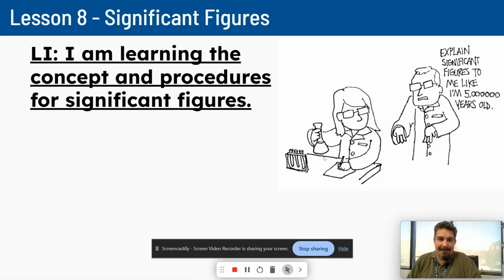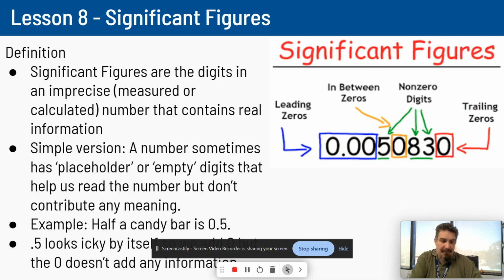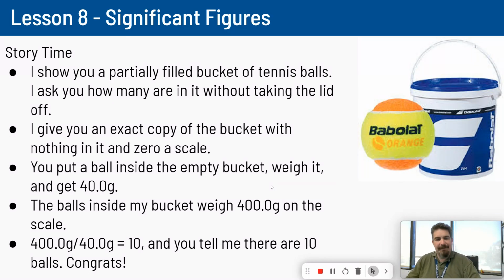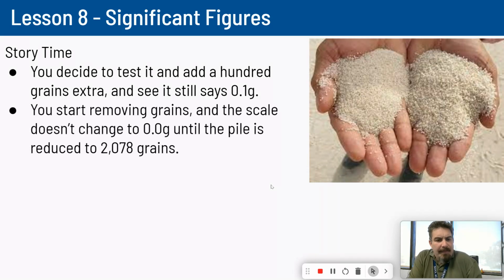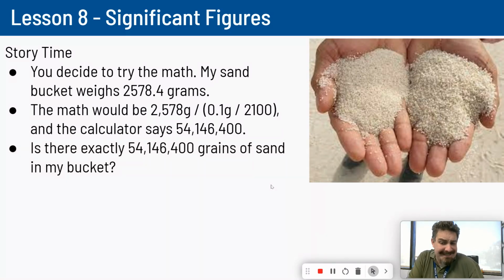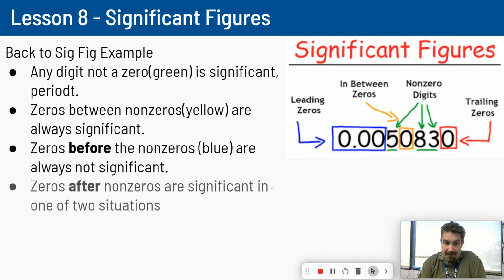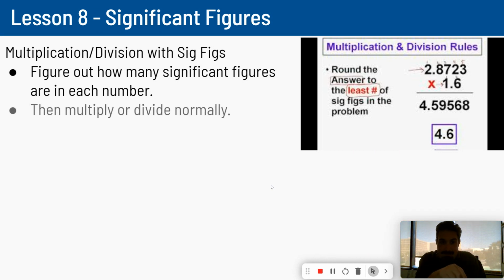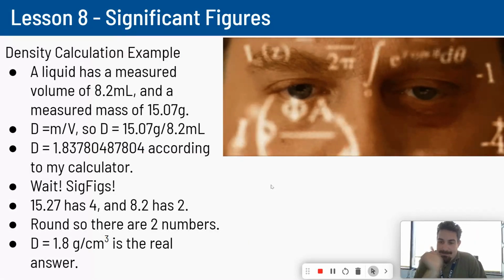U1S5 Lesson 8 - Significant Figures